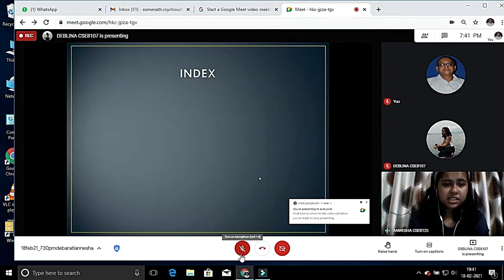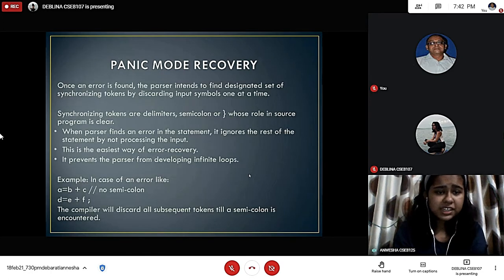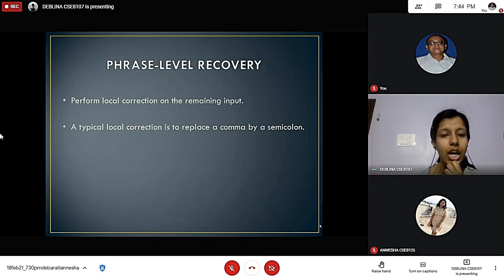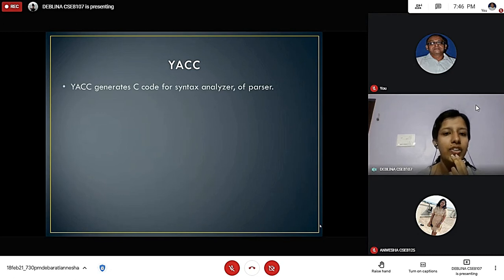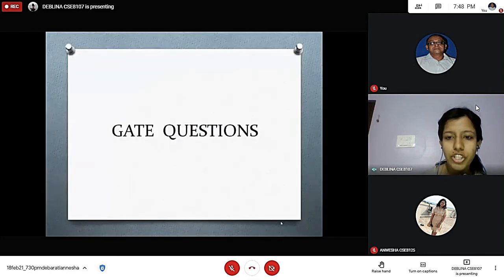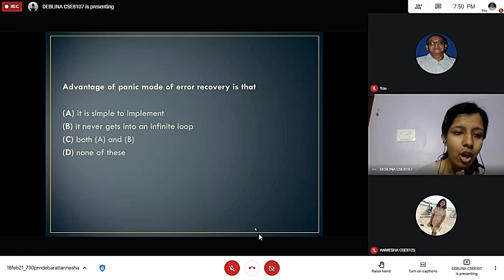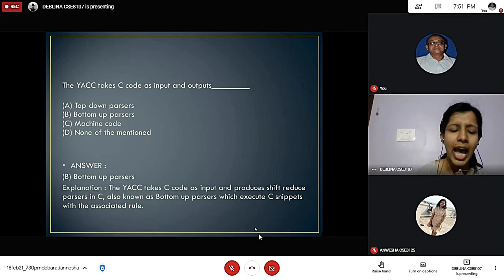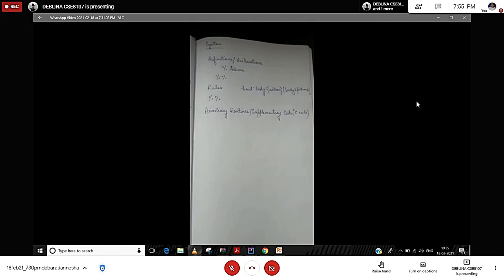Error handling and YACC in Compiler Deblina Goswami, Anwesha De 18-Feb-2021. Plz see descrp.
Error handling and YACC in Compiler Deblina Goswami, Anwesha De 18-Feb-2021.